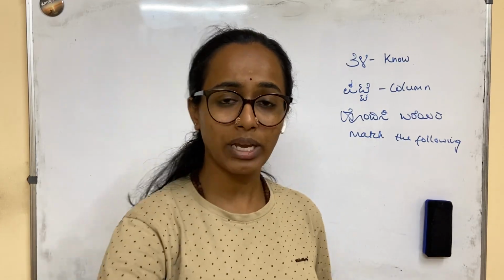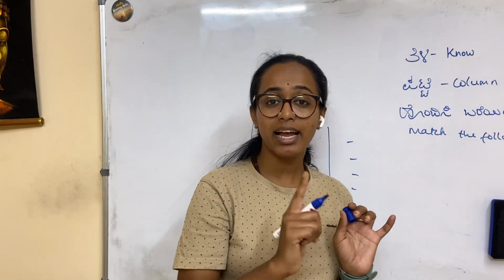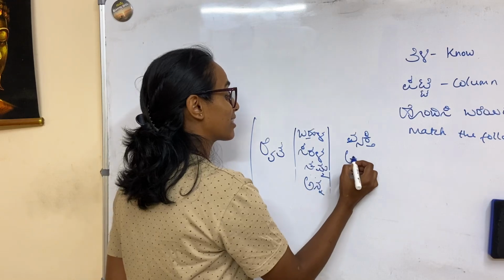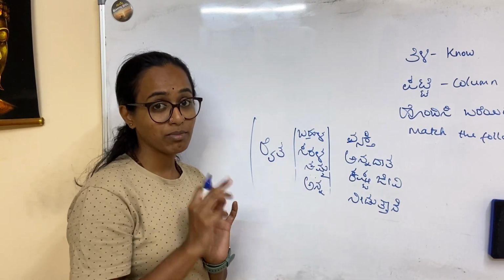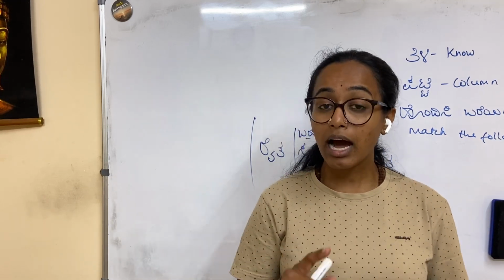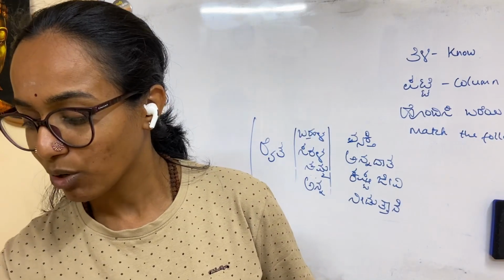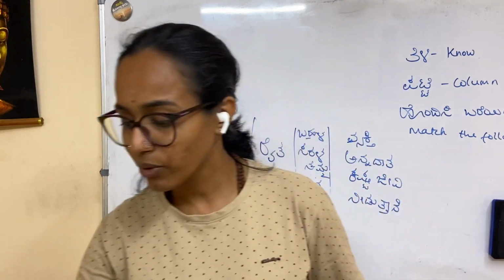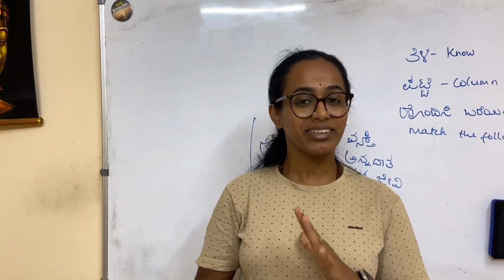5th grade Raitha - ರೈತ - activities explained in English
Level 1

ACADEMIC VIDEOS